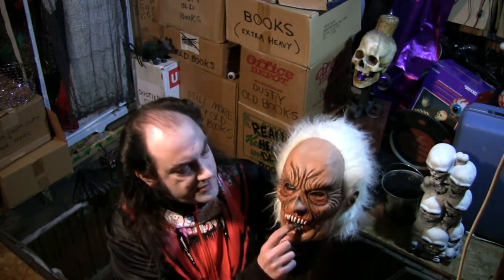Mask Fan Attic: Fantome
DR LADY discovers a creepy old Halloween mask with a "Friday The 13th" connection.